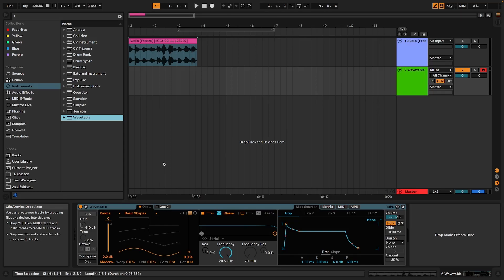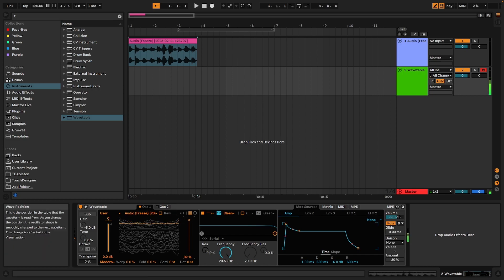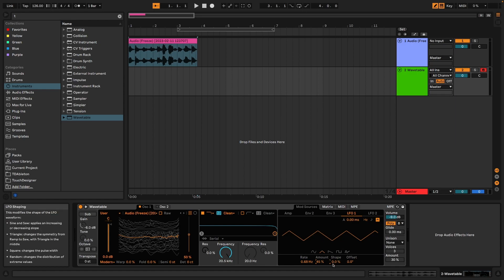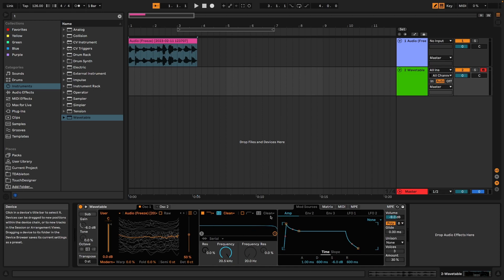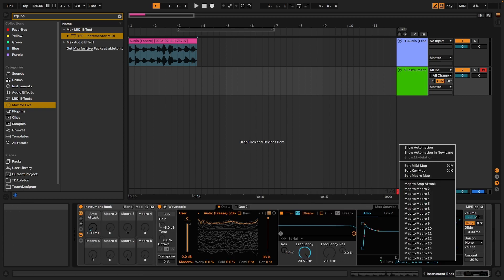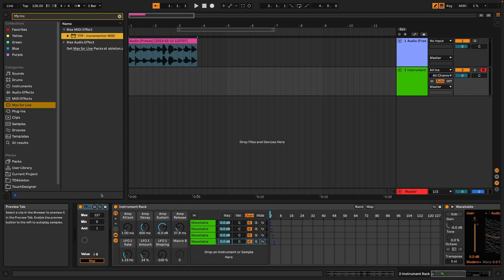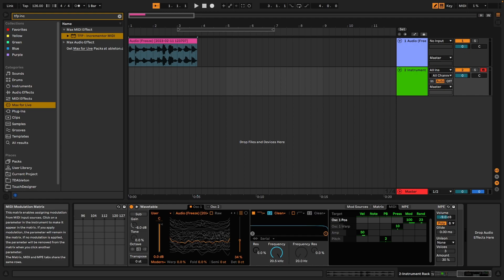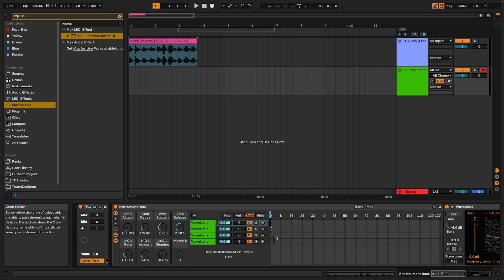Tutorial: Make your own granular synth in Ableton using my new Max4Live device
Make your own Makeshift granular synth combining Ableton Wavetable synth and my new Max4Live device. I am on Ableton 11, what I am doing here may not work on older versions.